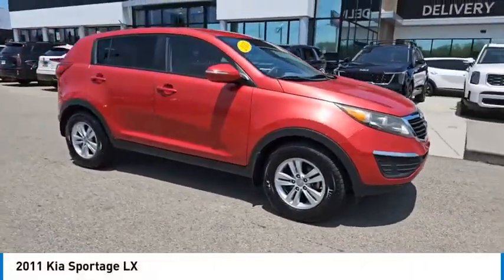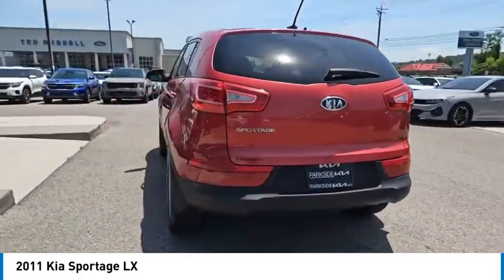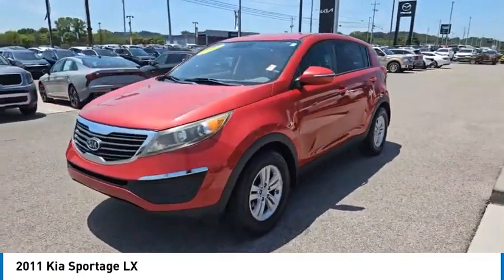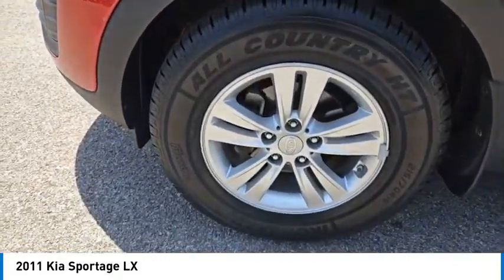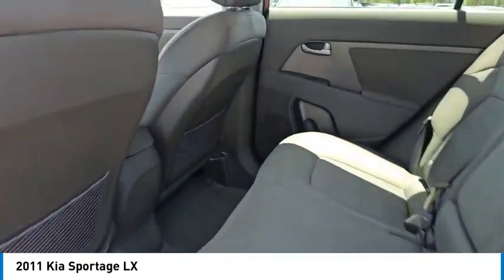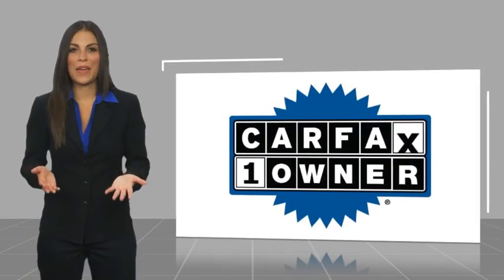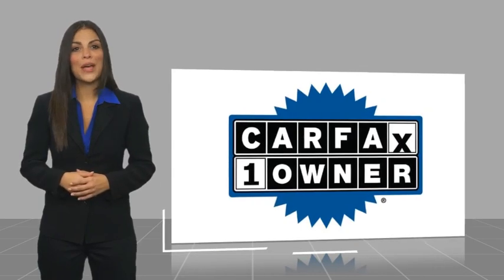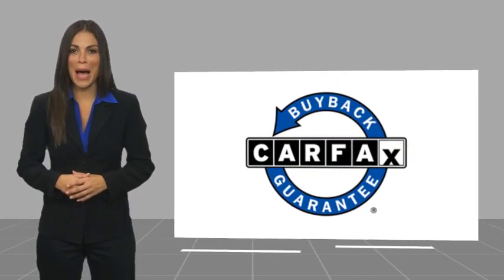2011 Kia Sportage Knoxville TN T113475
2011 Kia Sportage LX

Parkside Kia
9929 Parkside Drive

Parkside KIA is pleased to offer this stunning 2011 Kia Sportage in Signal Red This vehicle has passed our comprehensive inspection and comes with the following features; 2011 Kia Sportage LX Signal Red CARFAX One-Owner.brbrOdometer is 64175 miles below market average! FWD 6-Speed 2.4L 4-Cylinder DGI DOHCbrbrHere at Parkside KIA we take care of our clients! First, we?ll sit down with you and together we?ll determine your needs based on our KIA expertise in order to get you into the right KIA at the right price of course. We pay special attention to which vehicles are in demand at certain times of the year and stock our inventory accordingly. For example this winter we had the market cornered on AWD Sorento's and Sportages. Every KIA is marked with up-front pricing which means no mark-ups. Our sales process is totally transparent and offers you numerous payment options so you can pick the plan that works for you. or call us directly at . We serve Knox, Blount, Madison, Sevier, Anderson Counties as well as the Chattanooga area, Northern Georgia to Southern Kentucky. We also Deliver country wide!!!